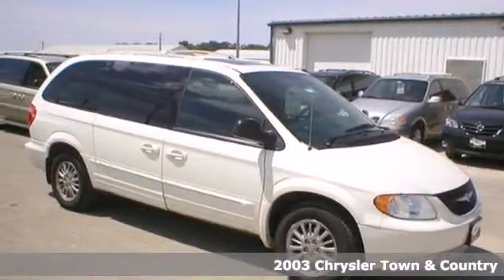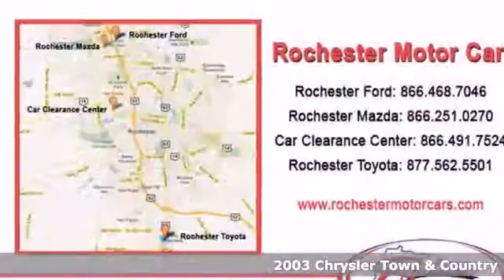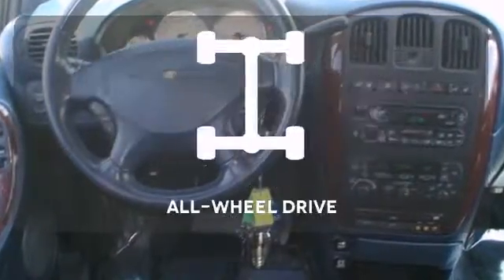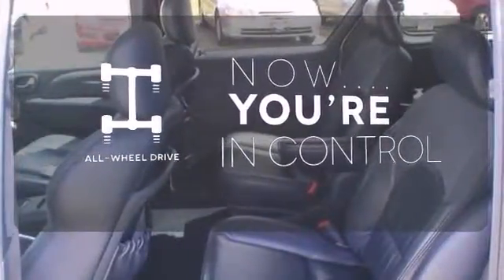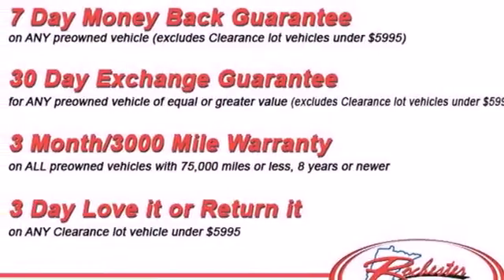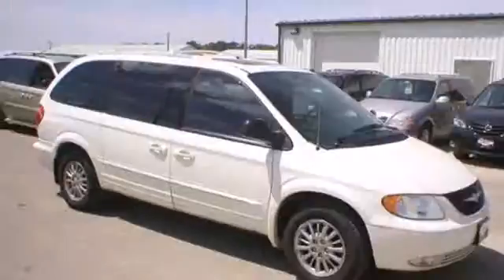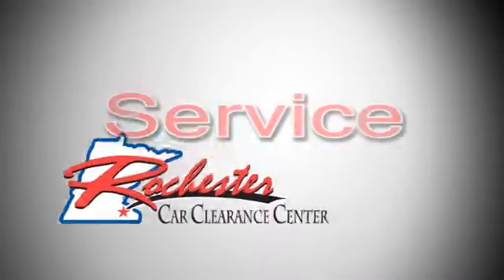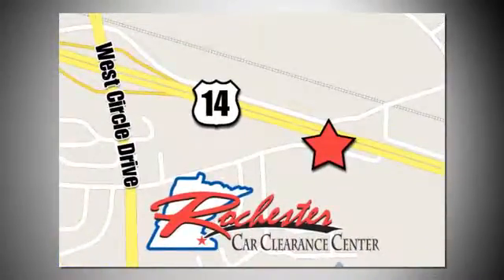2003 Chrysler Town & Country Rochester Winona, MN CS23113 - SOLD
Year: 2003
Make: Chrysler
Model: Town & Country
Trim: 4dr Limited AWD 3.8L 6CYL
Engine: 3.8 L V6 Cyl.
Transmission: 4-Speed A/T
Color: Stone White
Interior: Navy Blue
Mileage: 185519
Stock #: CS23113
2002 Chrylser Town and Country with 185,493 miles. Options Include: A/C, Cruise, Power windows, Power locks, leather seats, Sunroof, and more! We look forward to earning your business!

Tune-Ups
Transmission Service
Brake Service
Performance Parts
Factory Wheels

Address:
2980 HWY 14